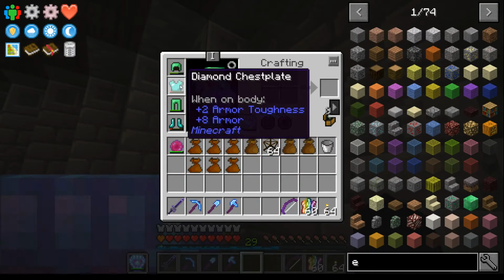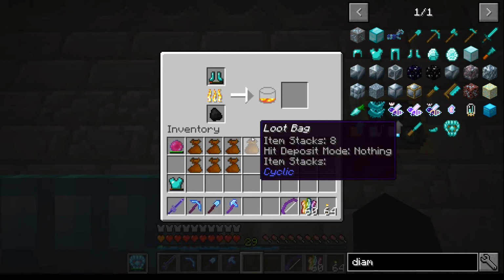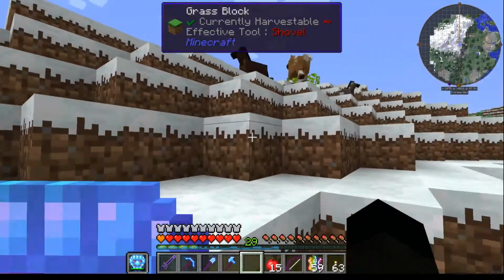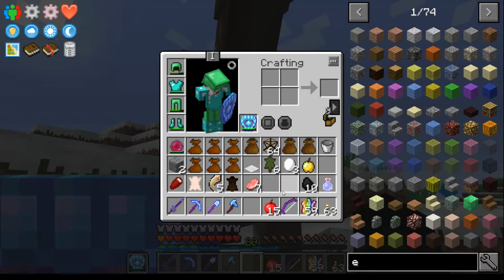Cids Modded Life - 41 - Building Break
I need a break from building and would love to find some more spawners for our XP farm, so we are heading out to look around.